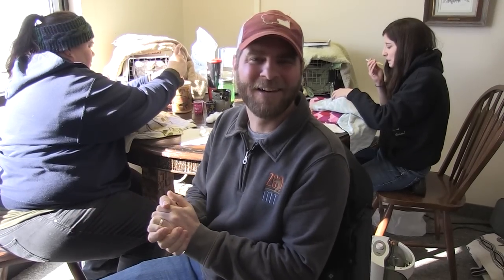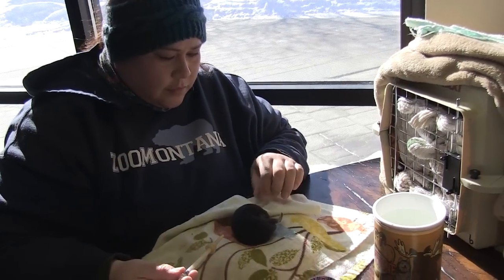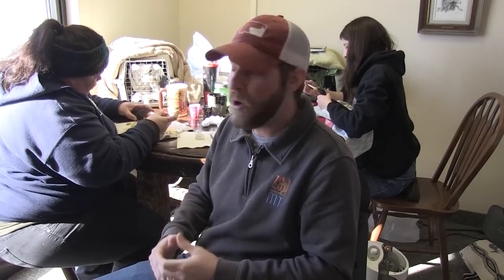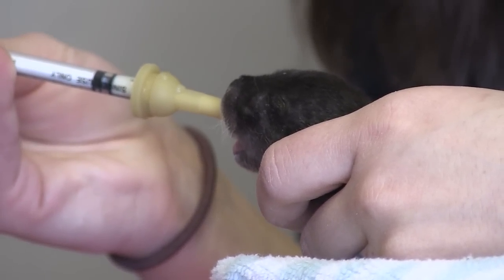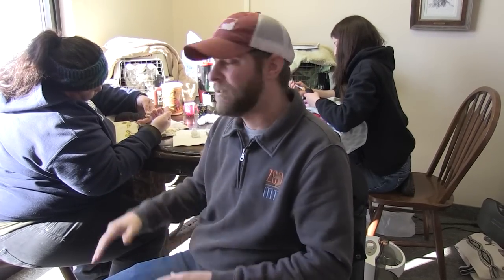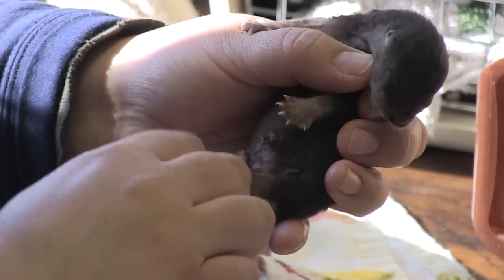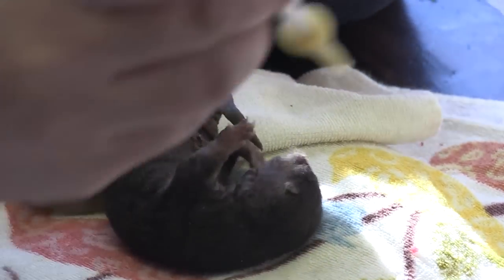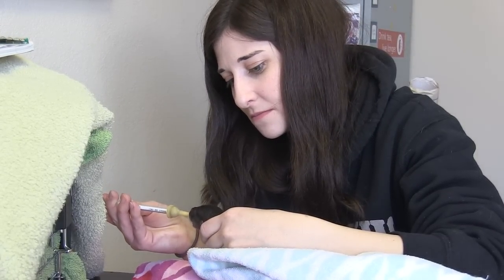Bottle-feeding four baby otters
Four week-old baby river otters are being hand-feed by zookeepers at ZooMontana after they were born prematurely and rejected by their mother.